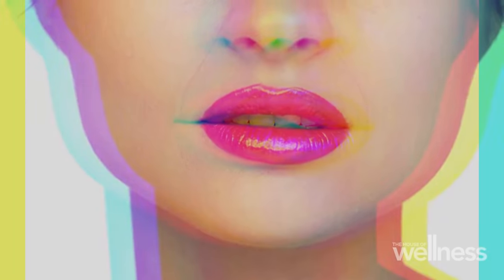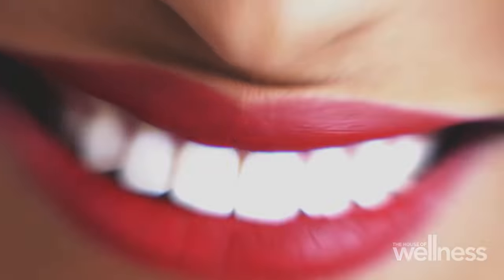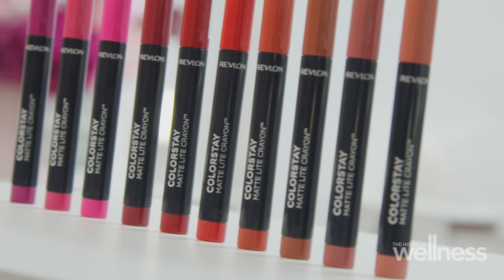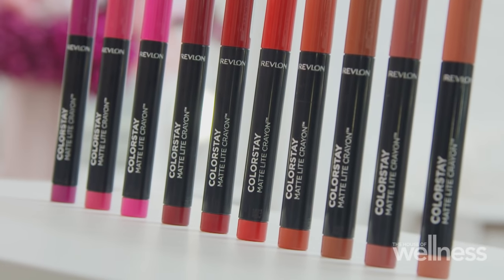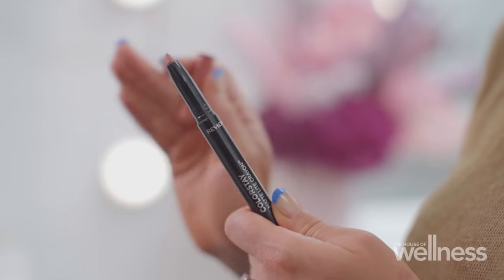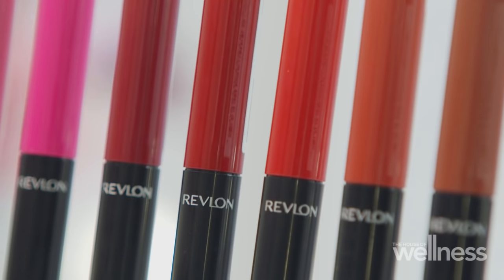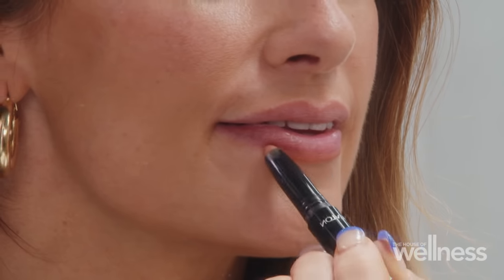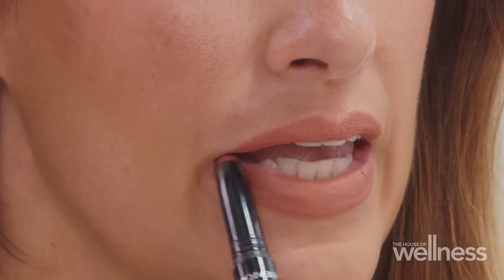Lipstick to finalise your look | Season 6 | Episode 2 | The House of Wellness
Jade Kisnorbo explains how lipstick is an essential part of a finalising a make-up look. Jade explains how different colours can have a different impact on the final make-up result.